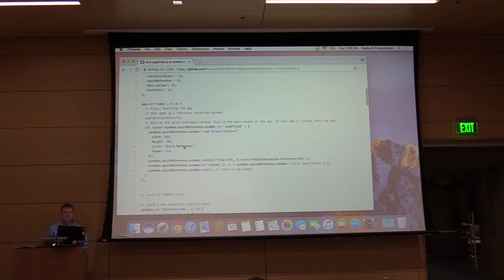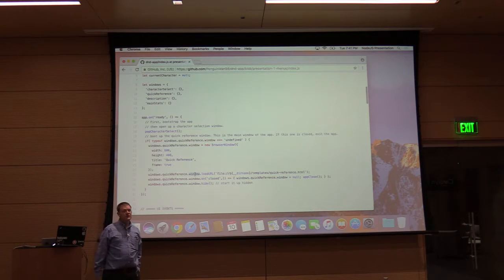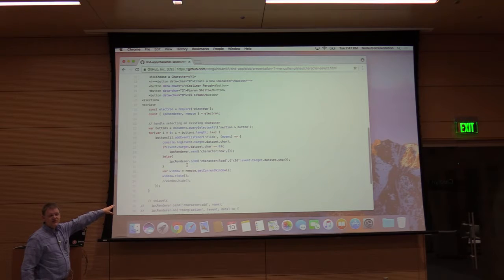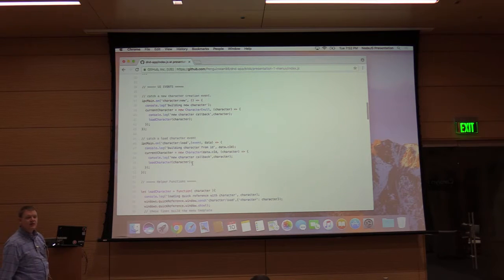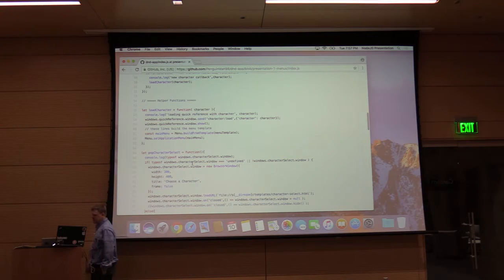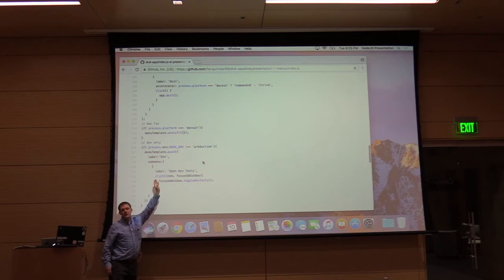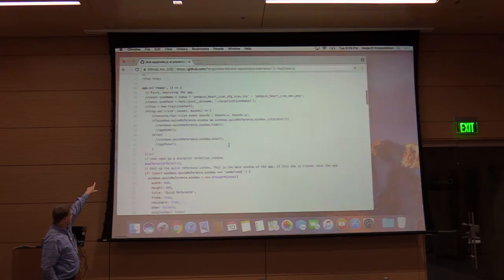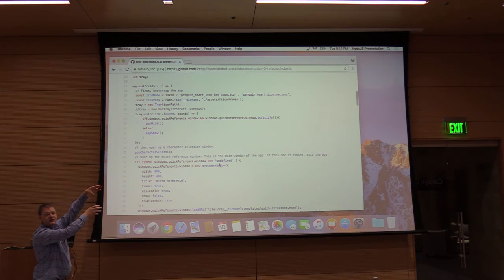Electron 102 - Joe Broderick - 10 October 2017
MOVED. What's next after July's Electron 101 presentation